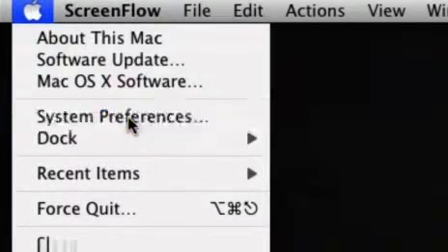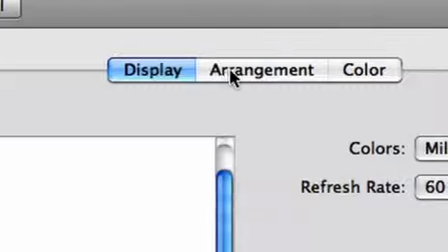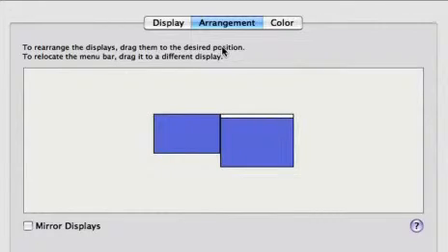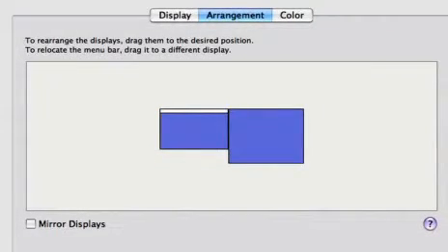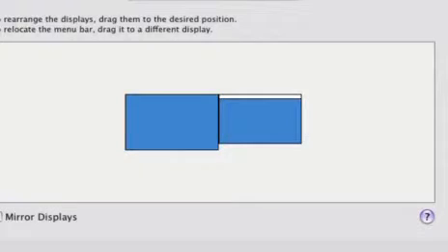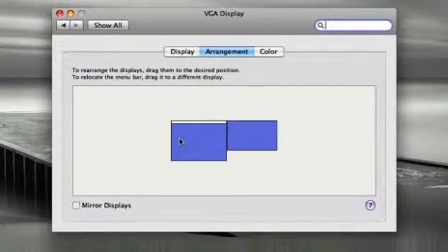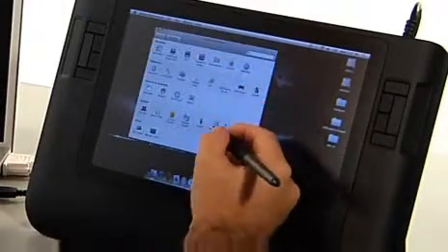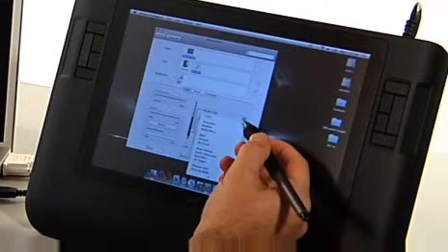Cintiq12 - Configuring Dual Displays MAC